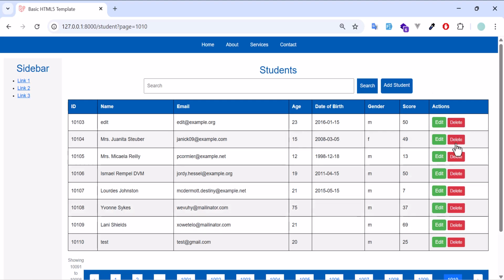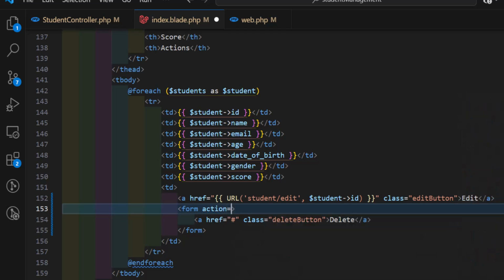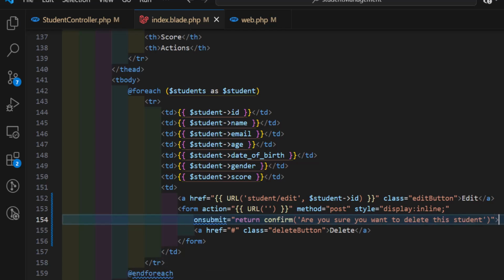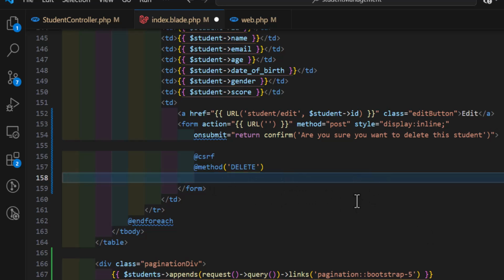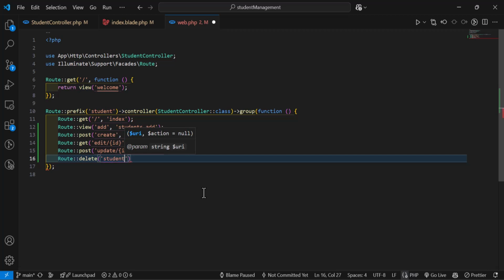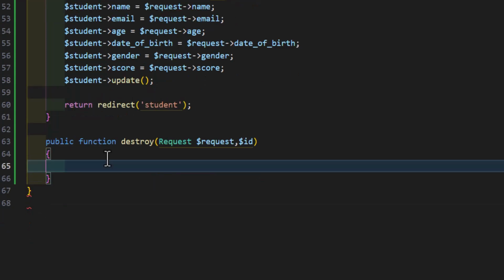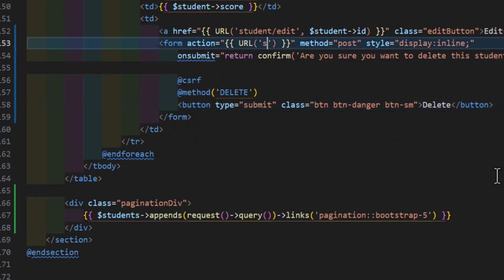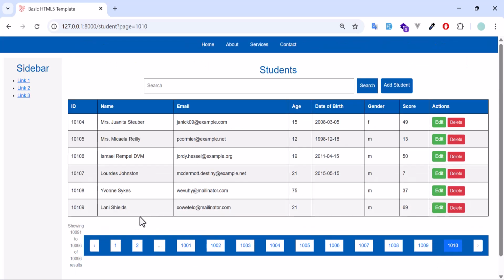Laravel 12 CRUD Tutorial – Delete Data from Database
Welcome to Code With E Raufi!
In this video, we’ll walk through how to implement the Delete functionality in a Laravel 12 CRUD application. This is part of our full Laravel 12 Beginner Series, where we build a complete CRUD system step-by-step.

🔹 What You’ll Learn in This Video:

How to delete records from the database

Setting up routes, controllers, and views for deletion

Tips on user confirmation before deleting data

💡 Make sure to check out the full playlist here for the complete CRUD guide: